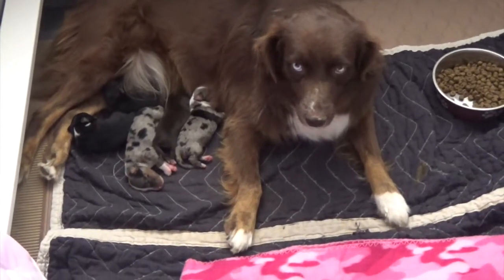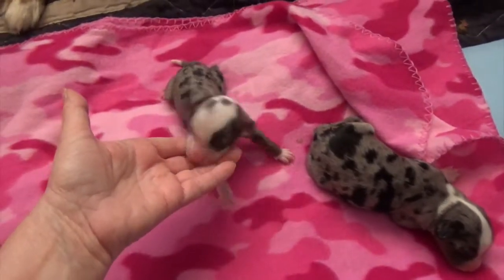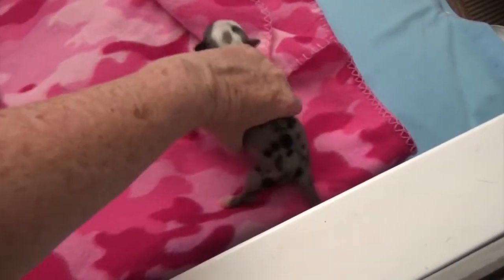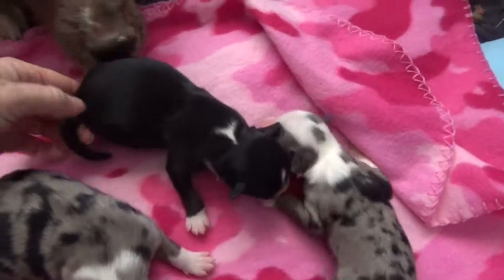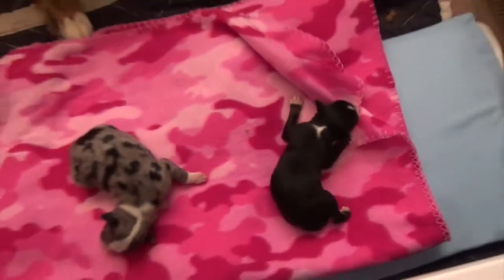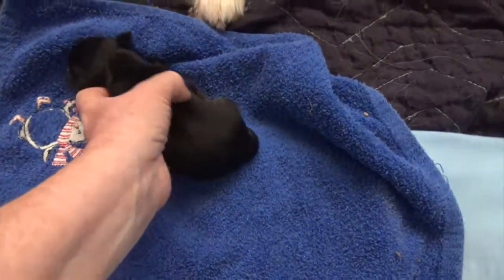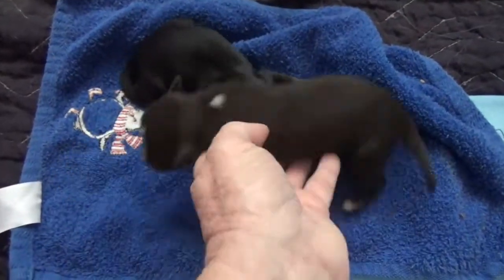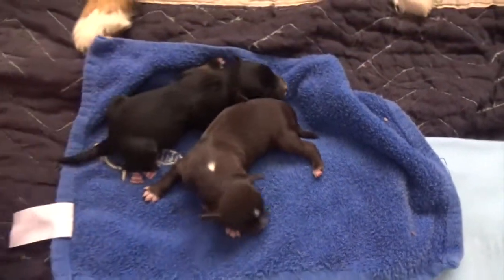KatnissPups2days03282018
Katniss/Thorin pups are 2 days!  Video taken 3/28/2018.  Go to RDTRanch.com for more pics, health testing, pedigrees, parents, availability  and pricing.  Parents full Pawprint Genetics Aussie panels done and OFA Excellent/Good hips, Normal elbows.  We do NOT ship puppies.